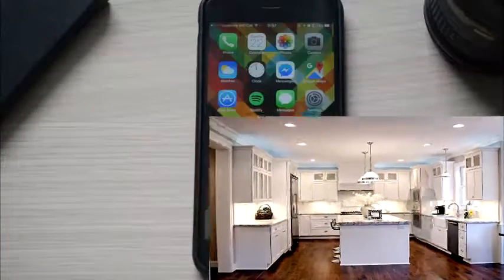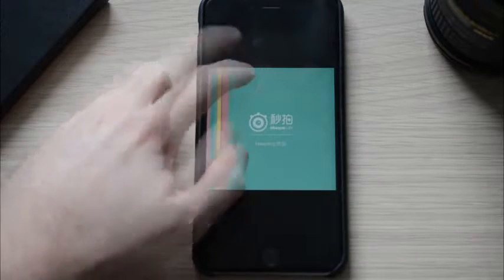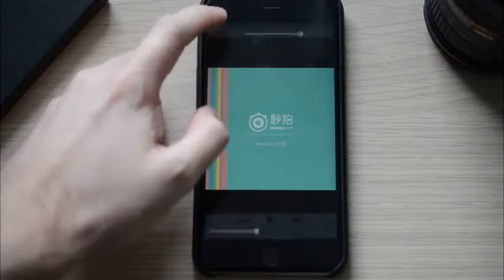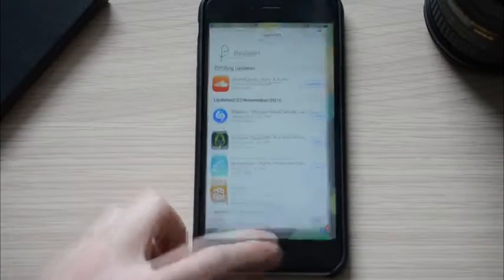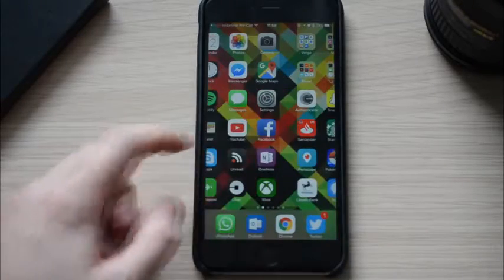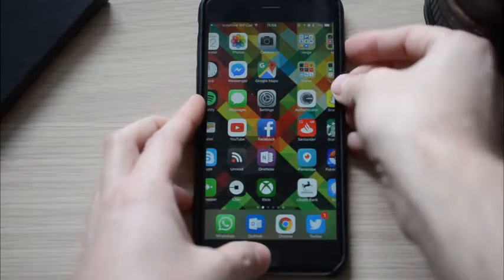This 5-second video will crash your iPhone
Be careful of any MP4 links to videos as a prank video is making the rounds.